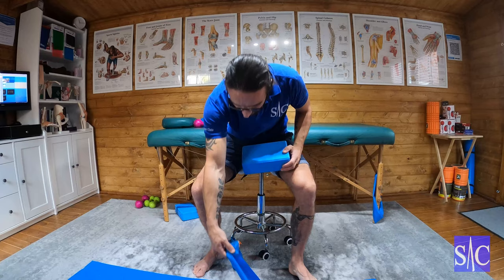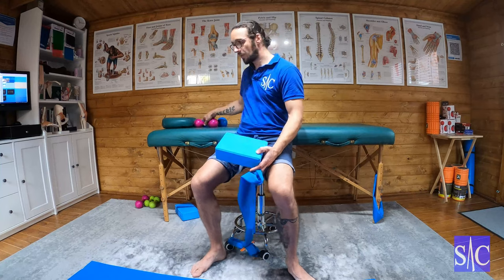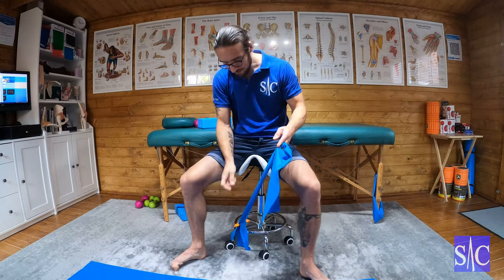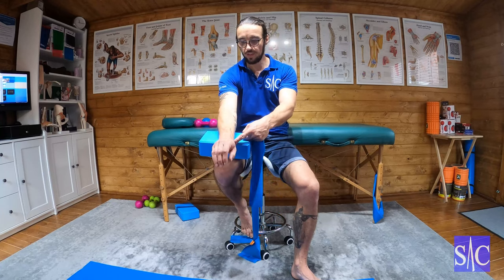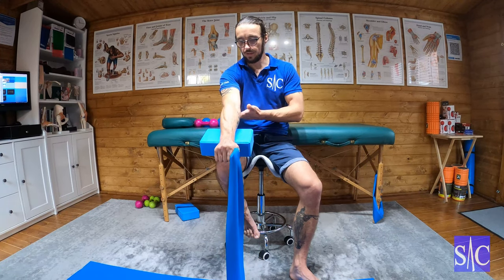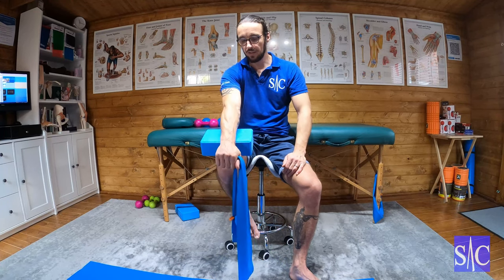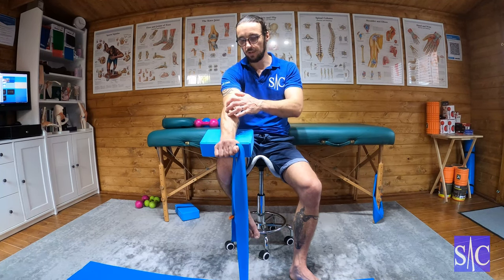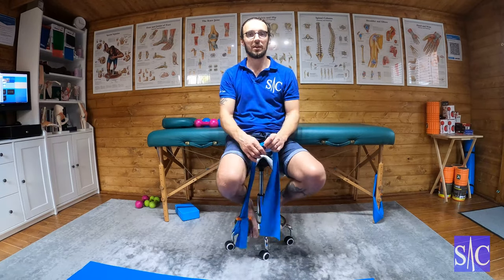Self Treat Tennis Elbow 1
Tennis elbow (clinically known as lateral epicondylitis.) is a fairly common condition caused by the  overuse of the muscles attached to your elbow and used to straighten your wrist, brought on by repeated actions. If the muscles are strained, tiny tears and inflammation can develop near the lateral epicondyle on the outside of your elbow.

The condition causes pain around the outside of the elbow which is more pronounced when - lifting or bending your arm, when small objects,  twisting your forearm, such as turning a door handle or opening a jar. You may also find it difficult to fully extend your arm.

The condition is not limited to tennis players as the name suggests.

Pain that occurs on the inner side of the elbow is known as golfer's elbow.

For a full progressive treatment of tennis elbow please head to my web site where I have set up a week by week training guide.